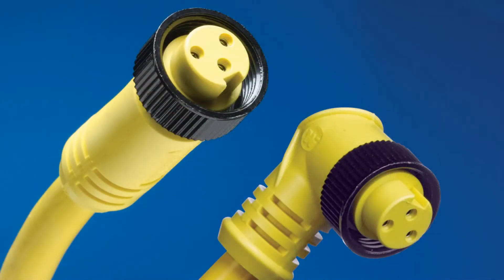Molex - Brad® Mini Change® Connectors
Brad® Mini-Change® Connectors

Delivering optimum conductivity, Brad® Mini-Change® Connectors from Molex offer the broadest selection of miniature connectors in the industrial market.

Brad® Mini-Change® Connectors are the standard by which all miniature connectors are measured. First introduced in 1968, the Mini-Change connector pioneered the market for rugged, sealed connectors in industrial applications. These connectors provided the first quick-connect alternative to hard-wiring.

Mini-Change connectors are available in a wide variety of circuits and configurations, with pole configurations available in 2 through 12, 14 and 19.

With Mini-Change connectors, industrial device wiring is easier to install and maintain. To ensure a consistent, low-resistance connection, the patented Quad Beam™ female contact is used. Connectors are sealed to provide IP67 protection. An anti-vibration feature prevents the coupler from loosening, even under extreme conditions.